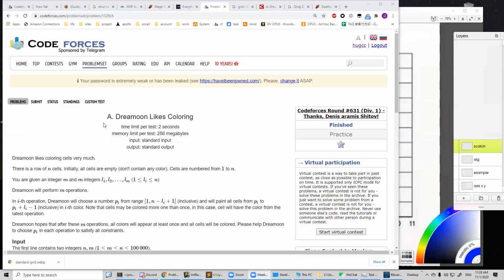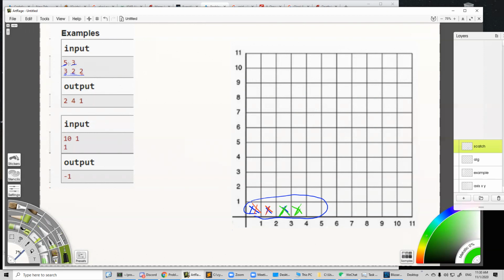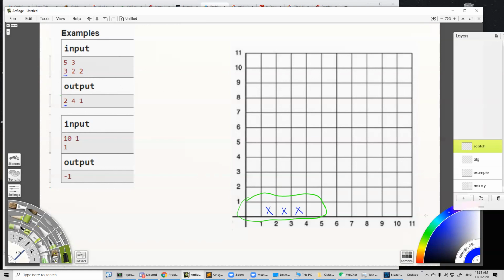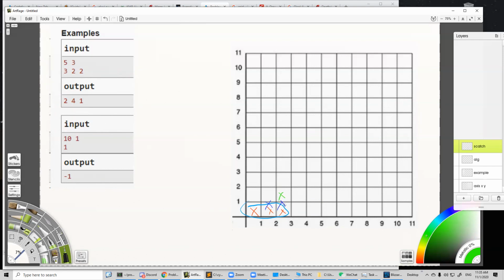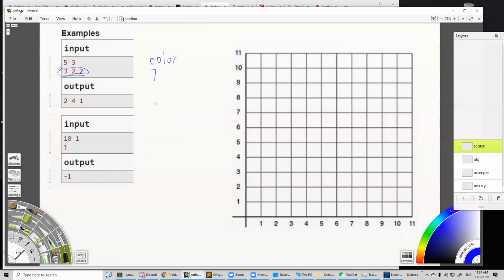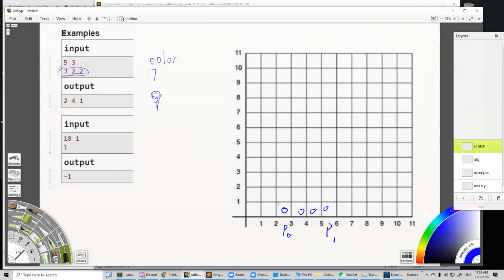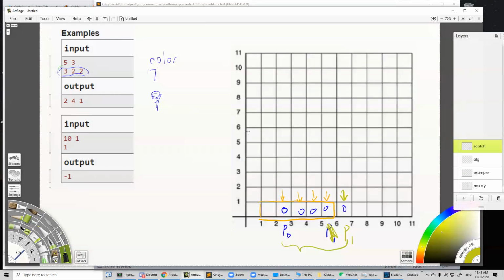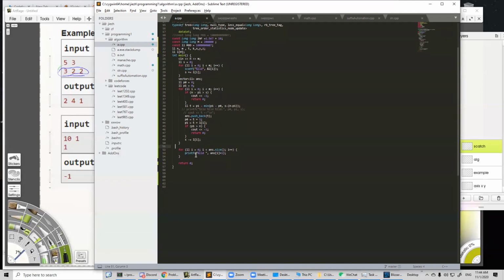A. Dreamoon Likes Coloring 1800